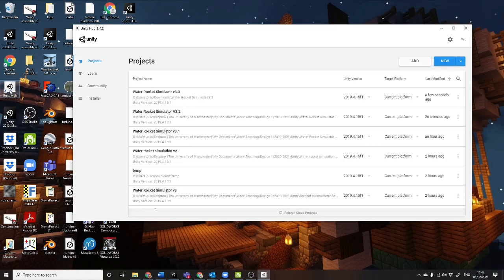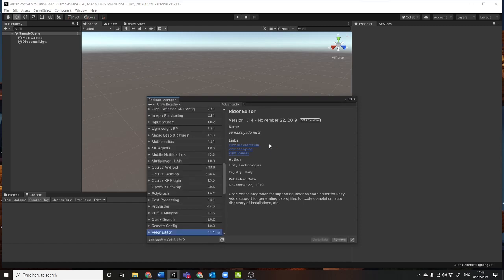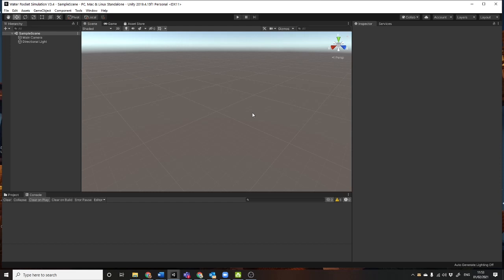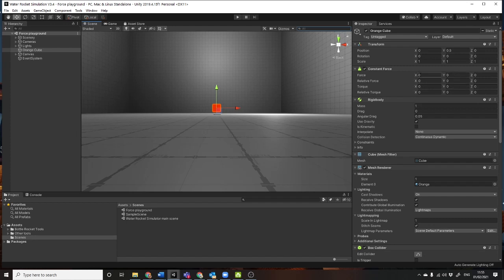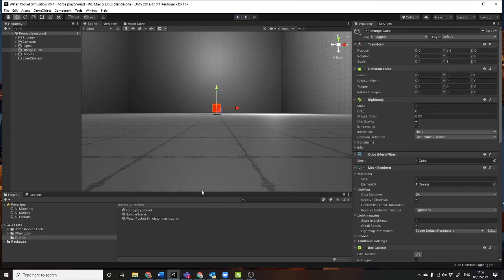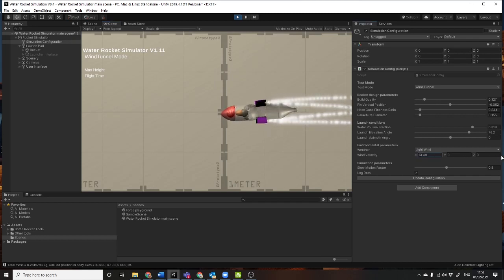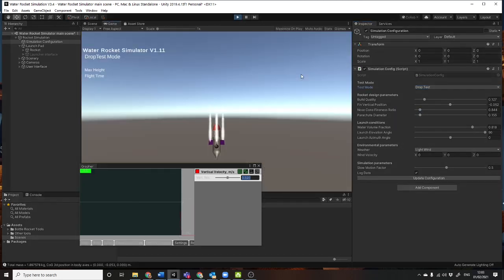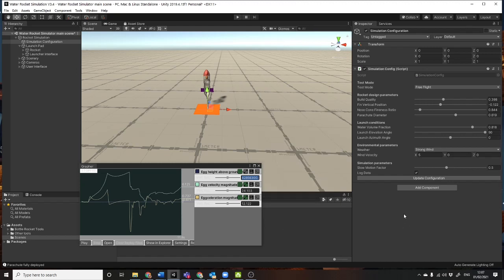1. Rocket simulation set up and walk through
This video shows you how to set up the Water Rocket simulation in a new Unity project and how to interact with the simulation

Creating a new Unity project
ProBuilder installation
Importing the Rocket Simulation asset pack
Opening and exploring the Force Playground scene
The main Rocket Simulation scene and a walk through of the main features